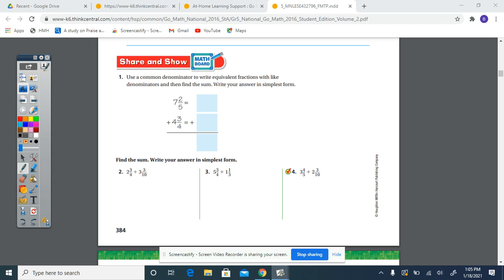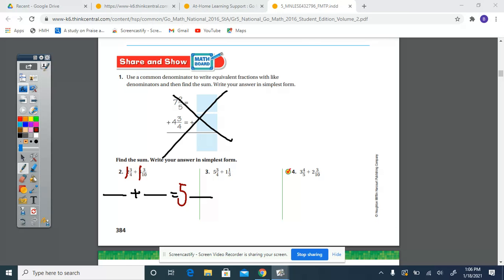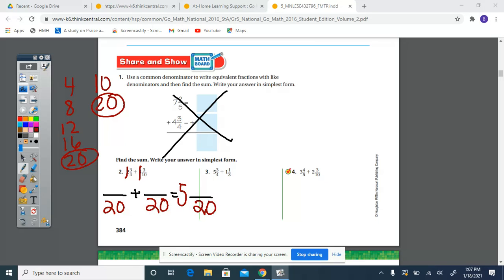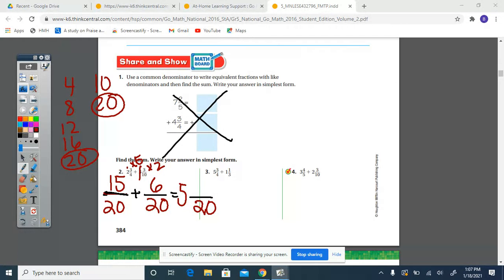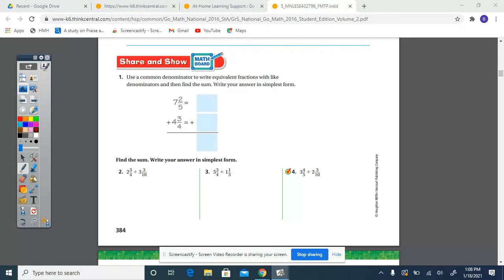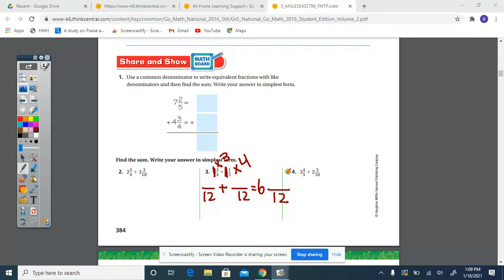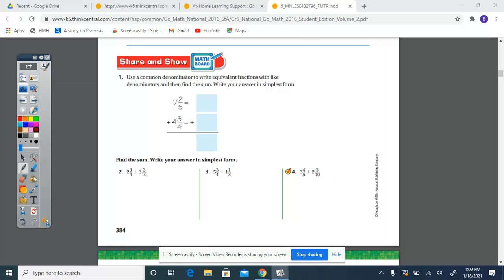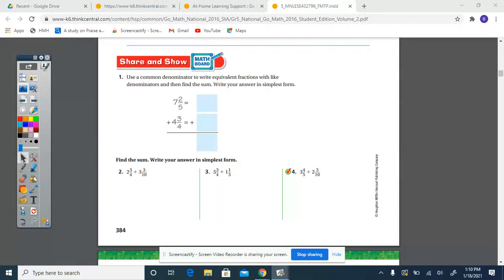Go Math Page 384 385